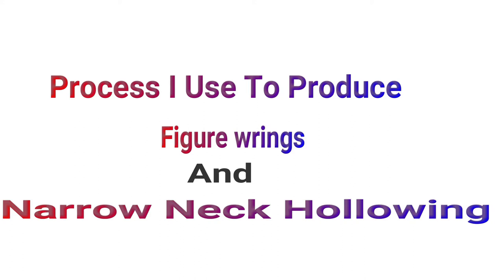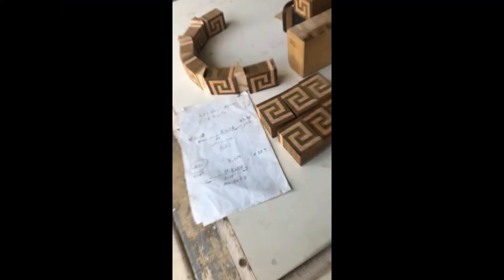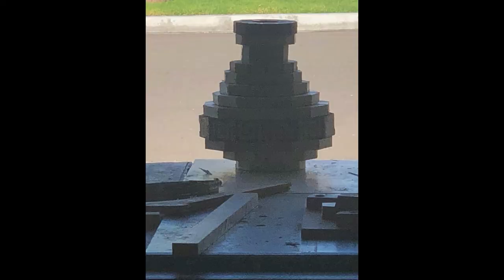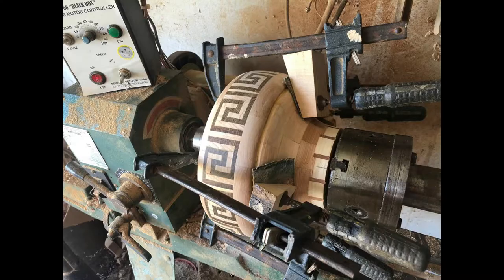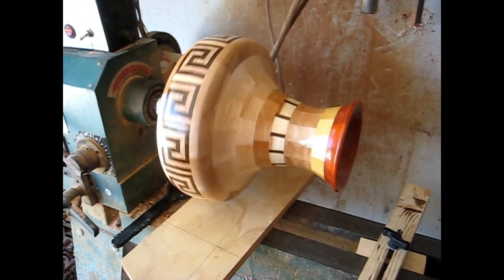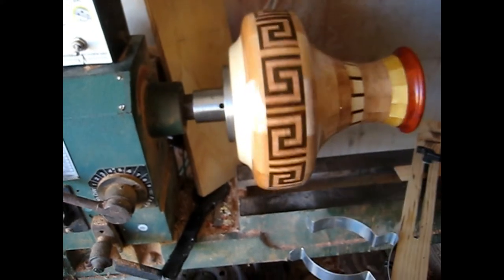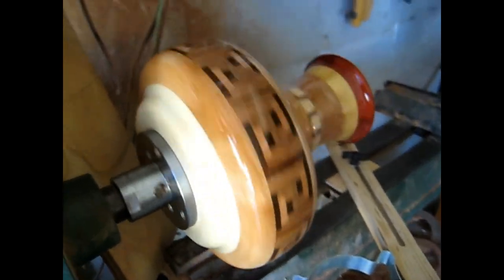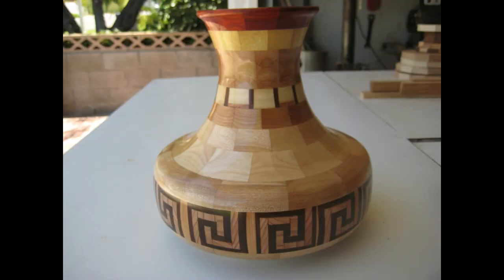Must see!!! I will show you some cool things if you are interested in segmented turning.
Showing the creation of a nice figure ring and showing the procedures to hollow narrow neck pieces.